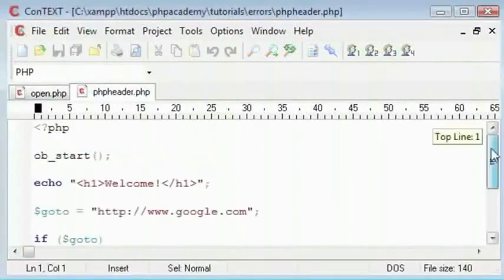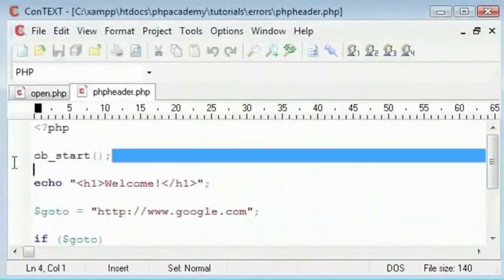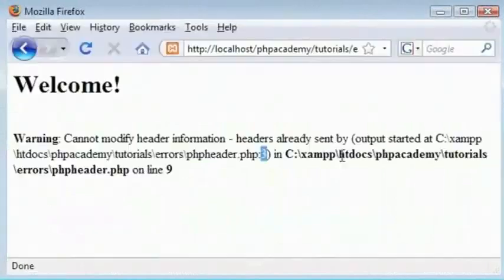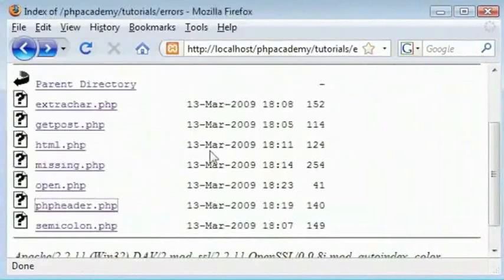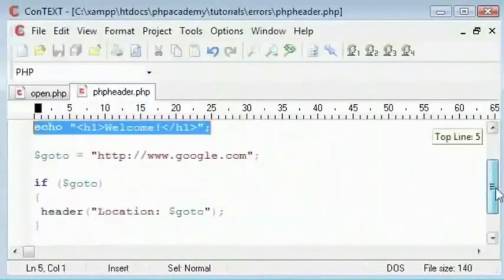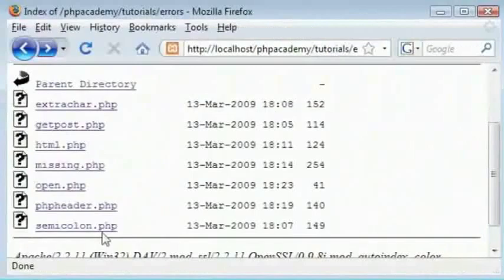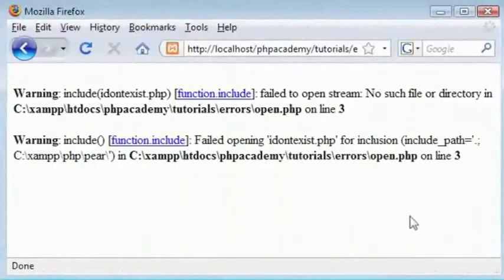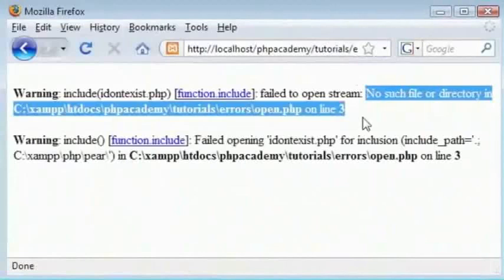Common Errors Part 3 - English